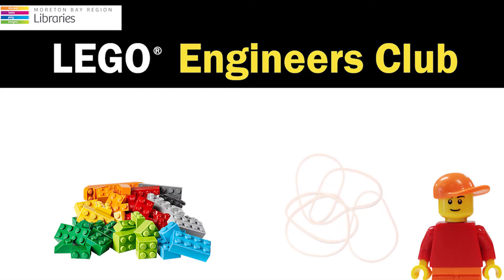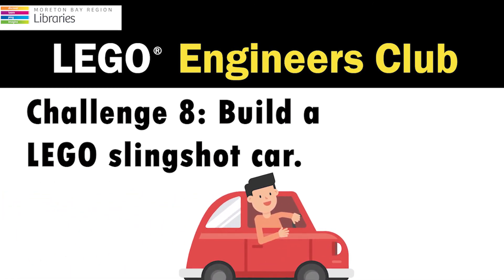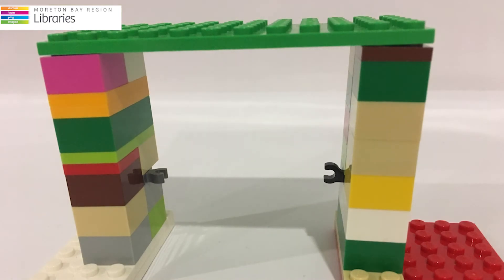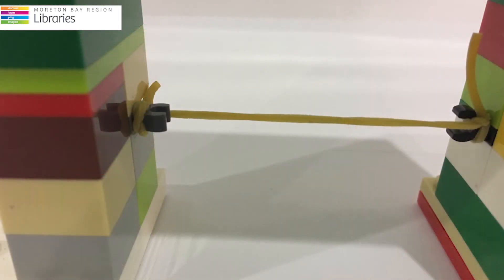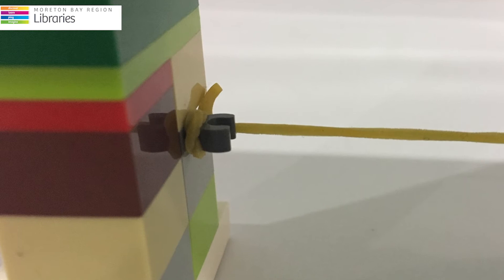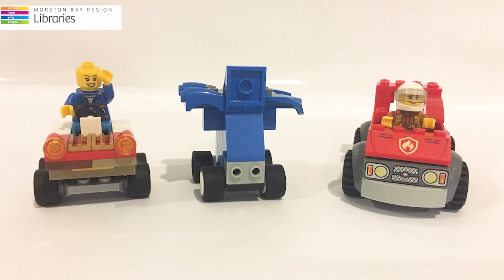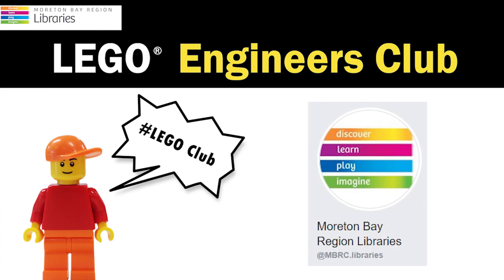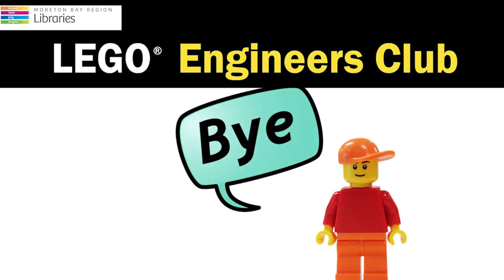LEGO Engineers Club: Challenge 8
Do you like our LEGO® Engineers Club? Every week we'll have a new building challenge to help you develop design thinking and engineering skills. This week we want you to create a LEGO slingshot car. We can't wait to see what you create!